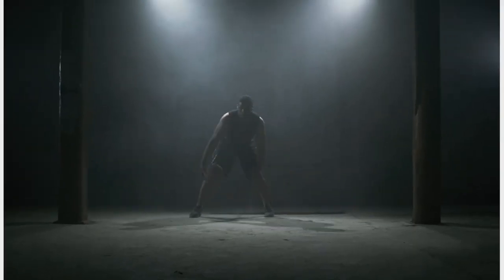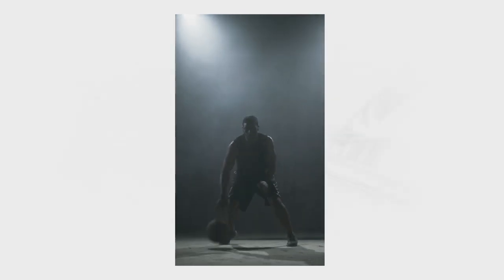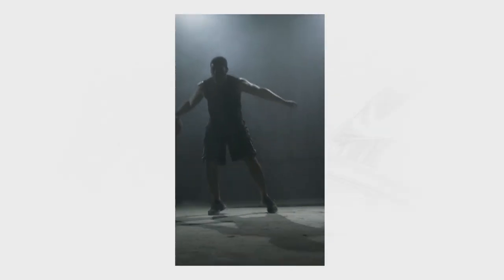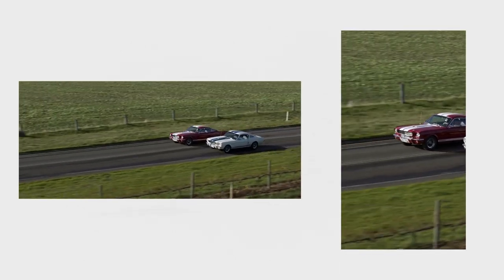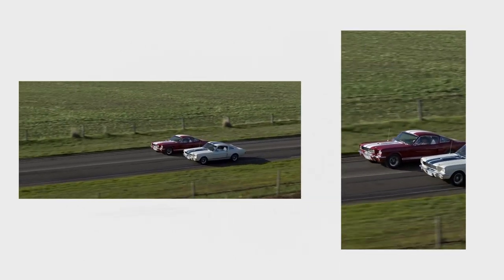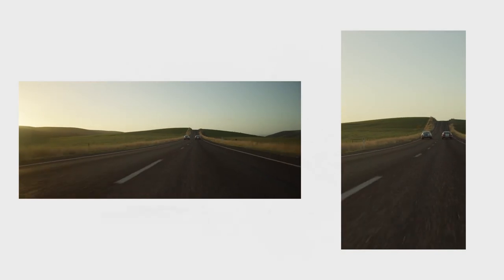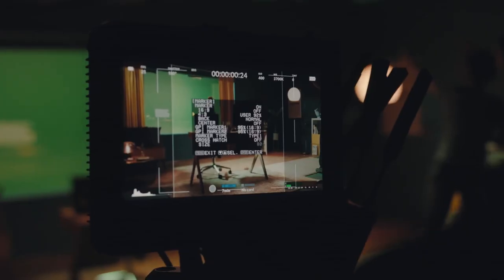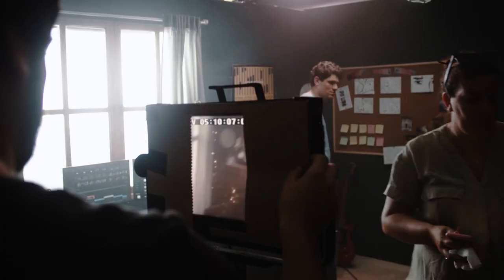Create amazing vertical videos | 14 Days Of Filmschool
Vertical videos are everywhere, used by big brands and influencers. Let’s dive into why you should also start utilizing the vertical format.